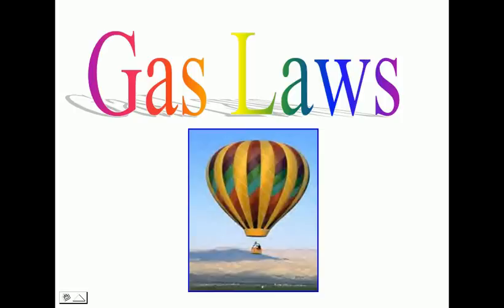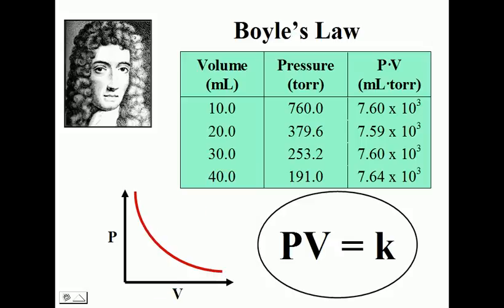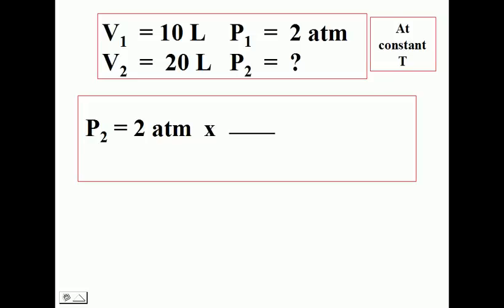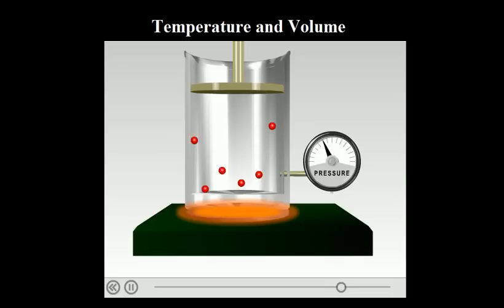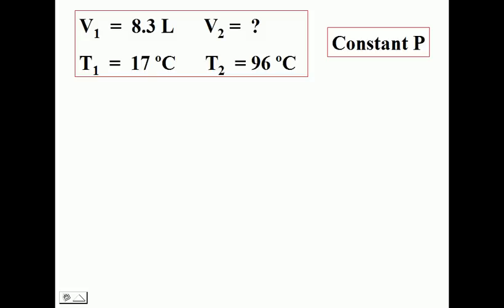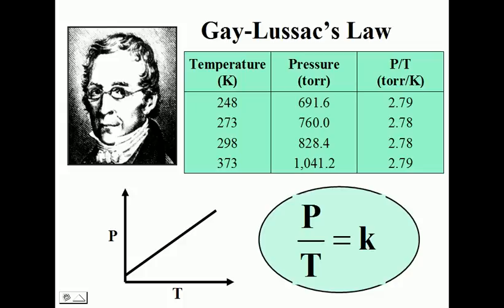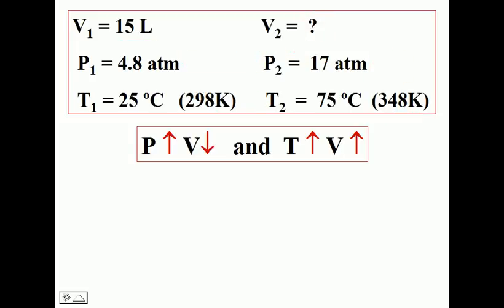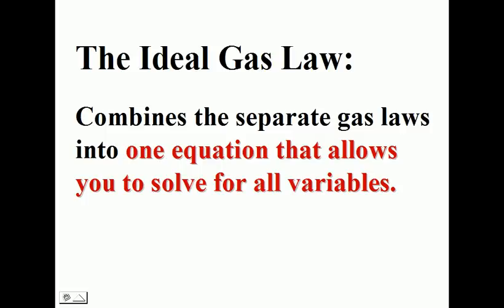Honors Chem 12.1 - Gas Laws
Introduction to solving gas law problems